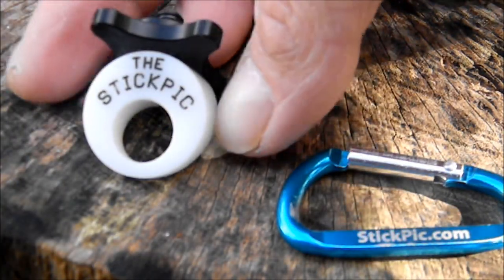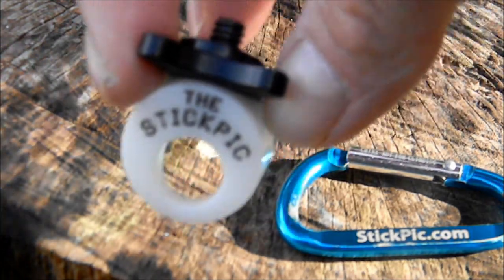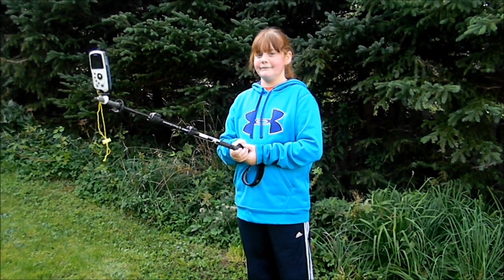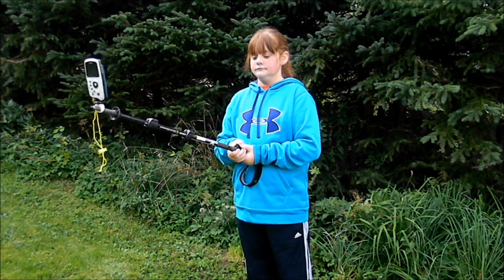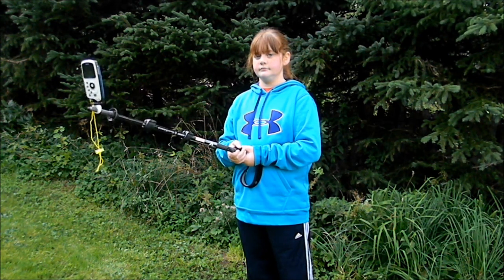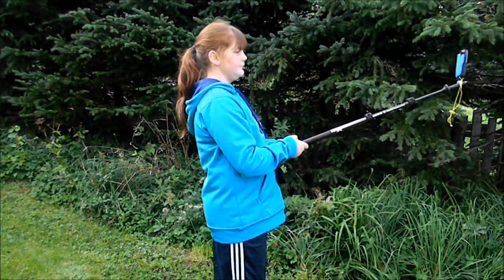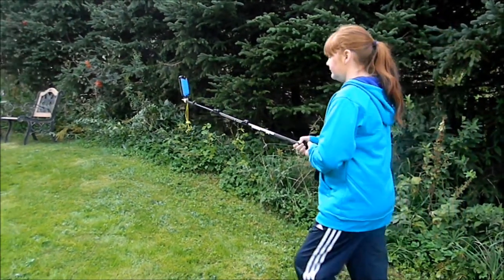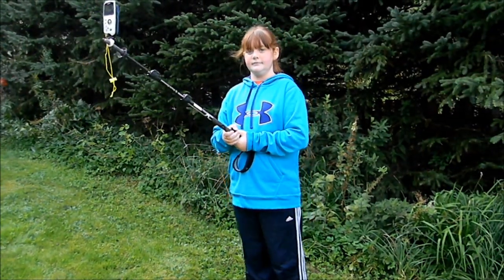StickPic The camera mount for Bluefin.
I show the StickPic camera mount that I use for making my videos.
Gear used:

StickPic
Kodak Playsport HD video camera
Black Diamond Alpine Trekking pole
Canon PowerShot A2200 HD camera